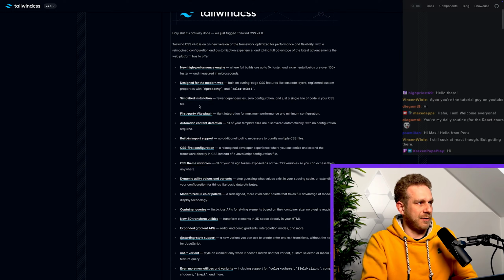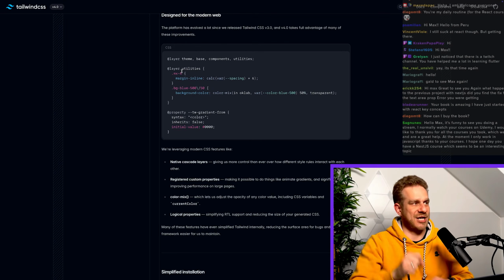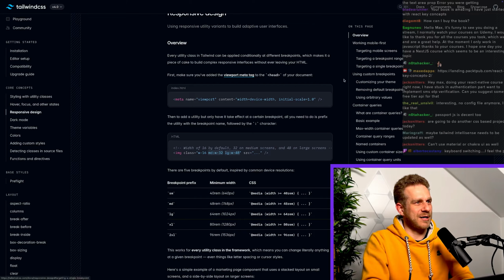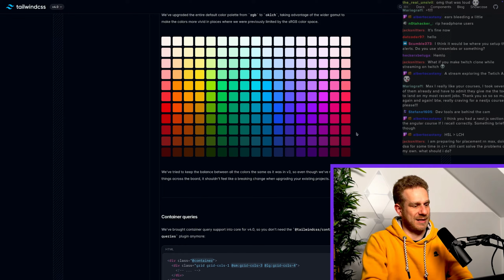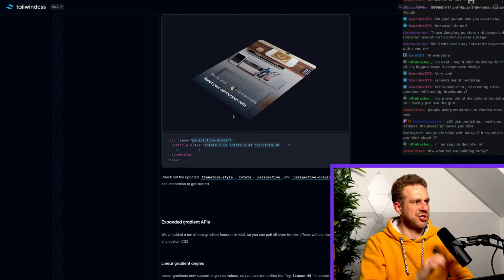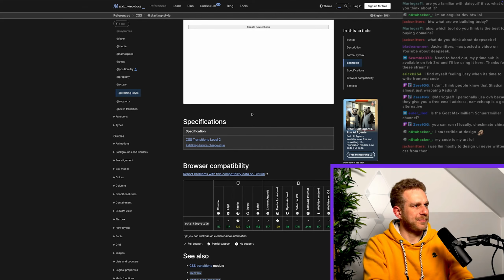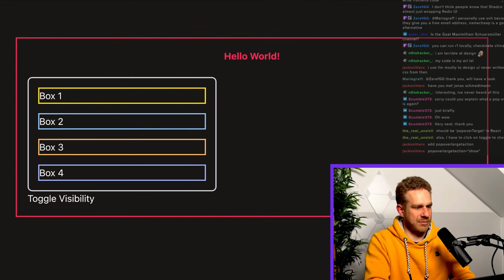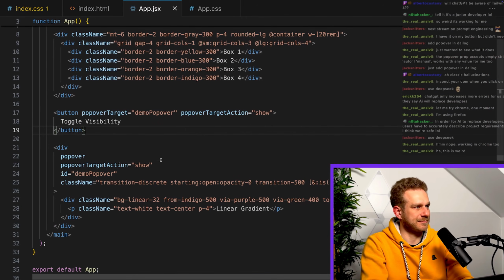Exploring Tailwind v4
Tailwind v4 dropped. You don't need to re-learn what you know about Tailwind, yet you can benefit from many significant improvements!